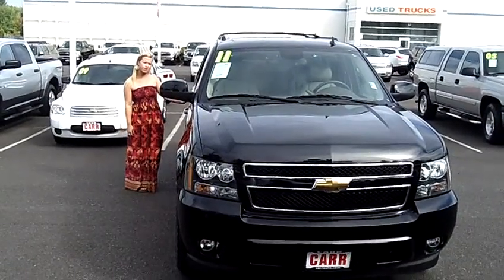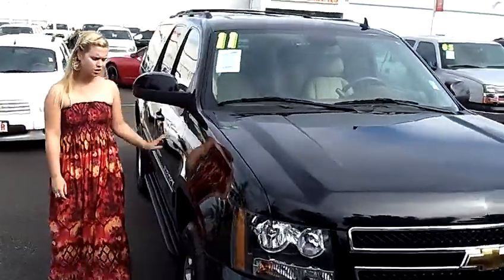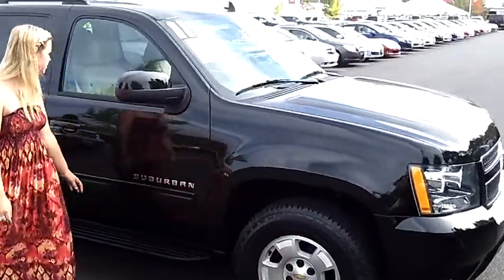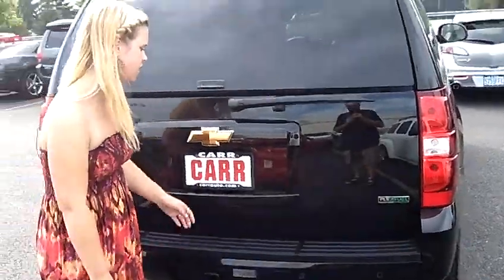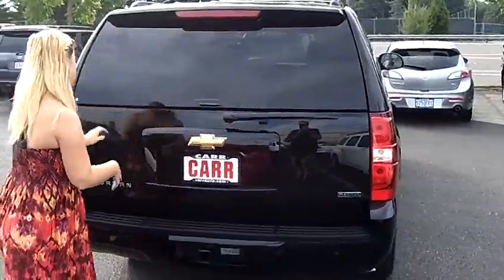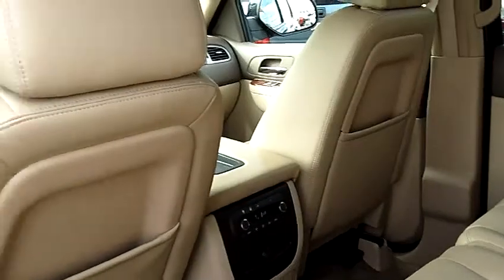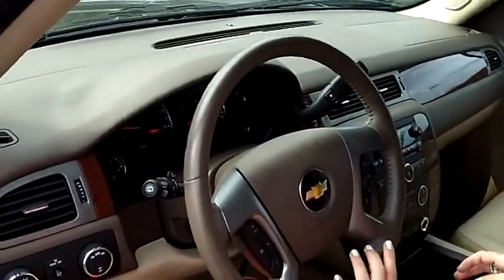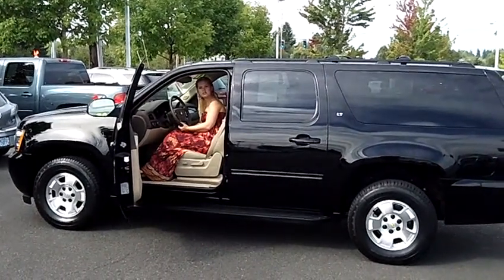2011 CHEVY SUBURBAN 1500 LT (STK# CP1787).MP4